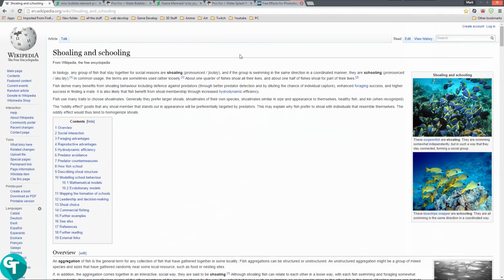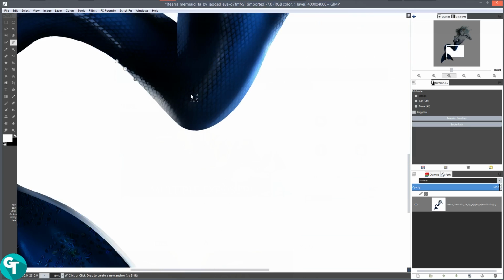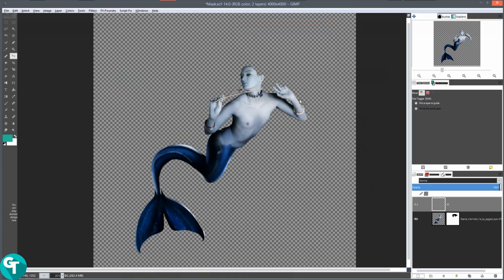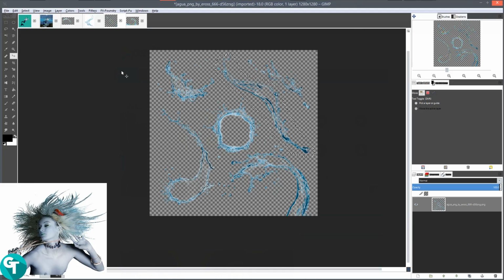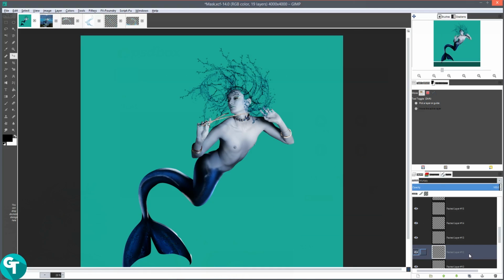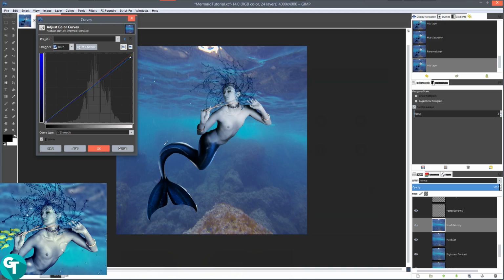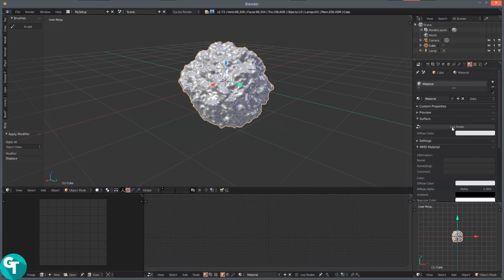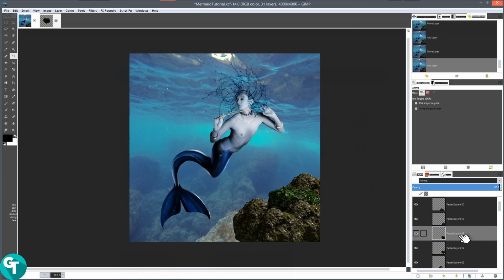Mermaid Water Tutorial in Gimp - Part 1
Hi everyone, this is the beginning to the water tutorial. I had posted the image on Google + and twitter the other day. I didn't really get any feed back at all on the image. So I wasn't sure if I was going to post this as a tutorial or a speed art. I decided to go ahead and make it a tutorial because there is some good information in this gimp tutorial. We will be jumping into blender and perfect effects 9 in this tutorial. Don't worry you will not have to do the blender part if you don't want to. i am including the image assets I made in a download link so you guys that aren't comfortable in blender won't have to do that part. This is a really long tutorial. But, there is a lot of good information in this tutorial. I hope you guys enjoy it. All the links for the downloads will be below.

Image Credits -

Fish - "Lutjanus kasmira school" by Jim and Becca Wicks - Snap of Snapper!.